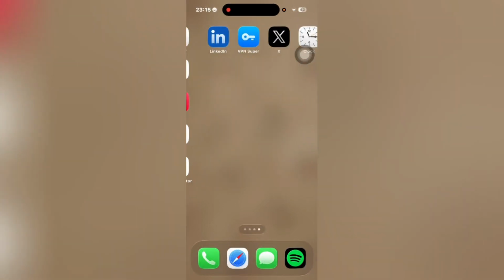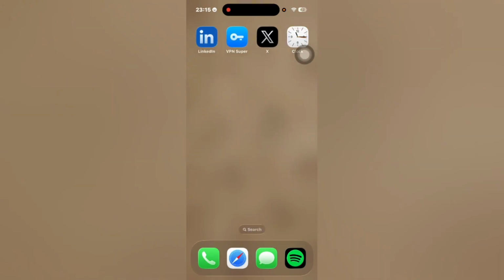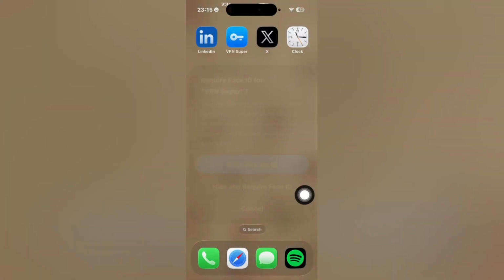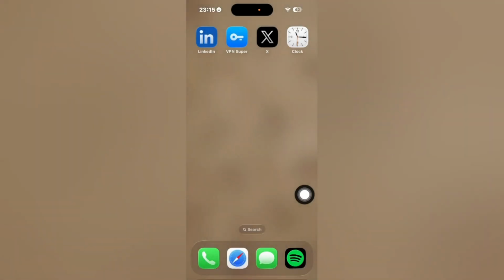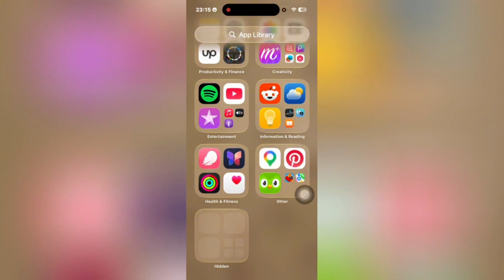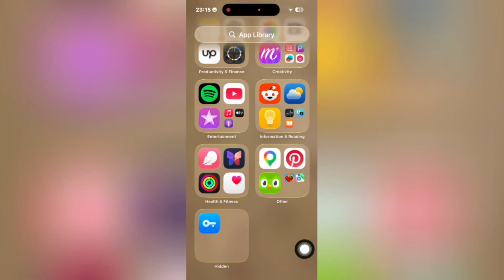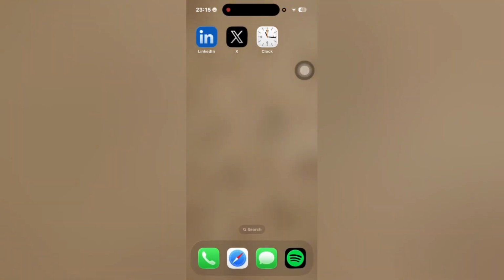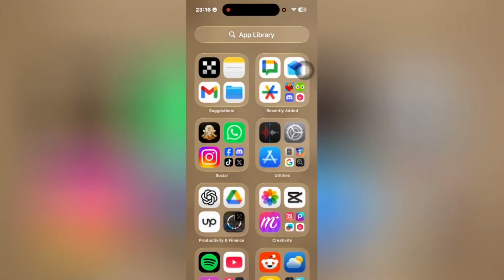How to Hide and Unhide Apps on iPhone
If you want to keep certain apps private on your iPhone, this video will show you how to easily hide and unhide apps using Face ID. You'll also learn how to access hidden apps later and restore them back to your home screen.

🔹 What You'll Learn in This Video:

✅ Select App to Hide – Choose any app from your home screen
✅ Enable Hide Option – Use "Require Face ID" feature
✅ Hide App with Face ID – Secure app behind biometric lock
✅ Confirm App Hide – App disappears from home screen
✅ Access Hidden Apps – Open App Library hidden folder
✅ Verify with Face ID – Unlock hidden apps securely
✅ Unhide Apps – Remove Face ID requirement
✅ Restore App Visibility – Bring app back to home screen

📌 Timestamps

⏱ 00:00 - Introduction
⏱ 00:07 - Hide an App Using Face ID
⏱ 00:20 - Confirm and Complete App Hiding
⏱ 00:29 - Access Hidden Apps in App Library
⏱ 00:43 - Unhide a Hidden App
⏱ 00:56 - Outro

Hiding apps helps protect your privacy and keeps sensitive apps away from the home screen. It's especially useful for personal, financial, or private apps you don't want others to see.